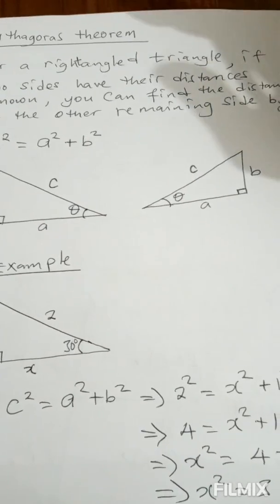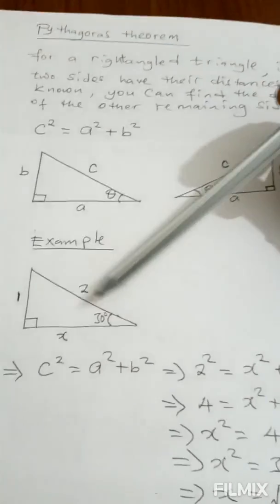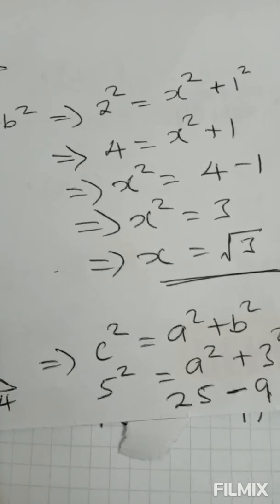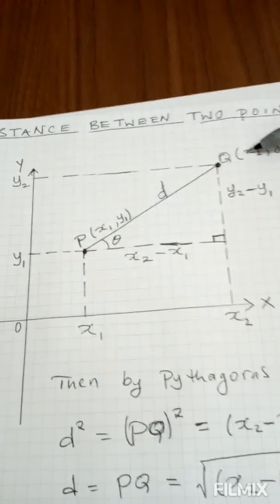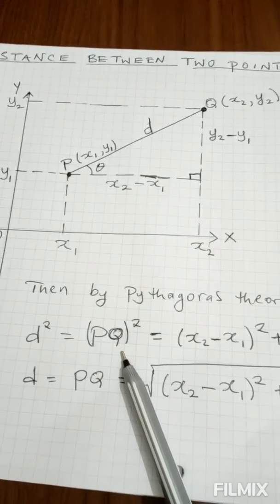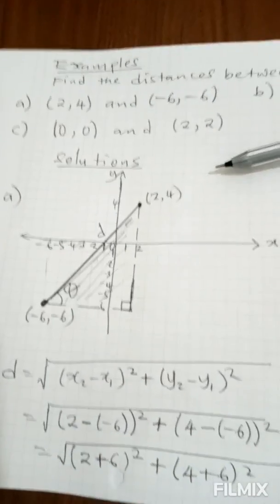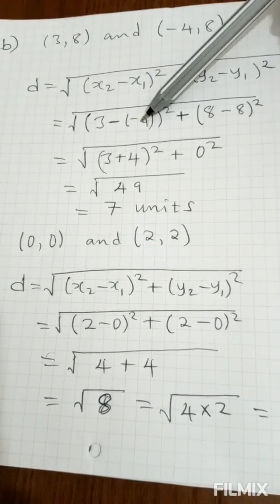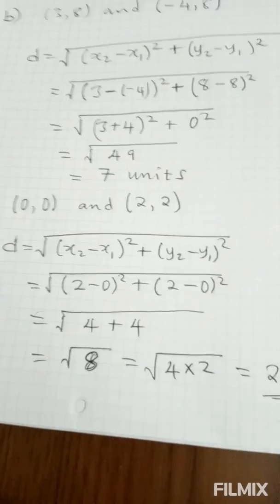Coordinate geometry (Distance between two point)